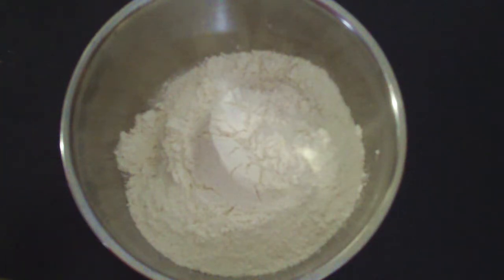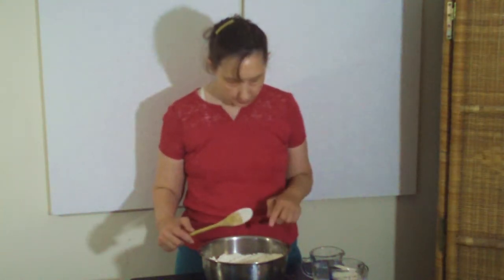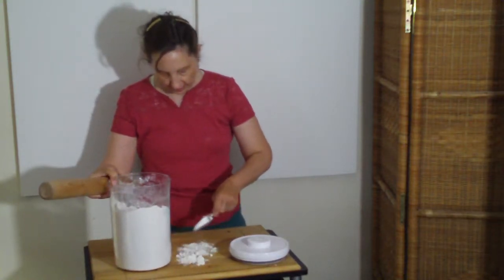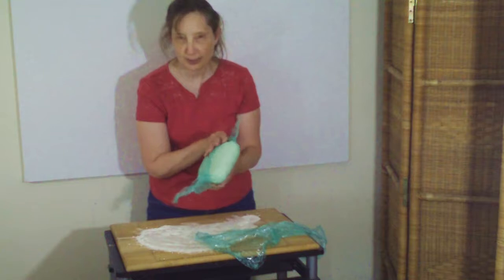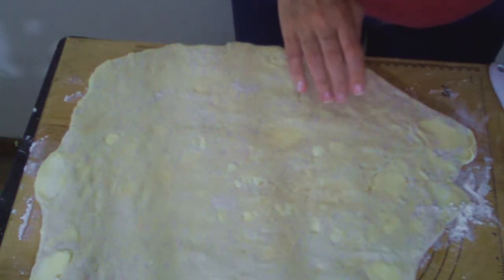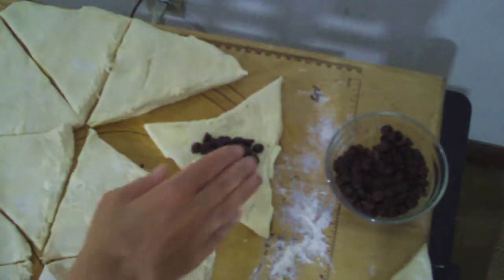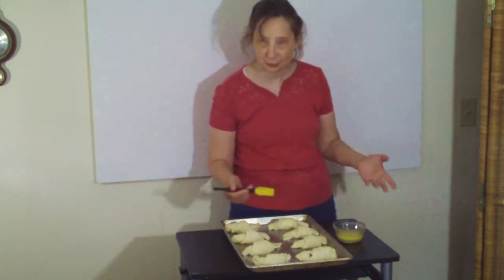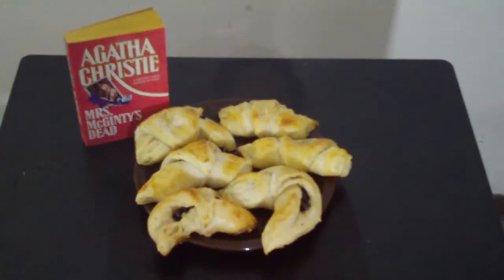Hercule Poirot's Chocolate Croissants - Bookworm Delectables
Hercule Poirot dined on a chocolate croissant and a mid-morning coffee.

Mrs. McGinty's Dead by Agatha Christie

Chocolate Croissants
Ingredients
4 cups (500g) unbleached white flour
1/2 teaspoon salt
4 tablespoons butter, at room temperature
1 cup butter, also at room temperature
1 teaspoon quick rise active dry rise
2 tablespoons sugar
about 2/3 cup (150 ml) lukewarm milk
about 2/3 cup (150 ml) lukewarm water
sunflower, corn or vegetable oil for greasing plastic wrap
1/2 cup semisweet chocolate chips
beaten egg for glazing

adapted from Classic Home Cooking by Mary Berry and Marlena Spieler